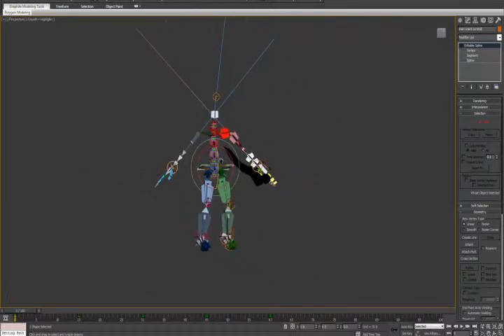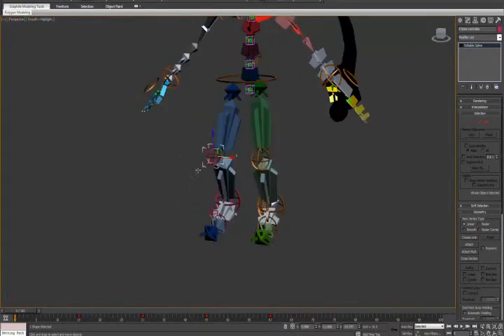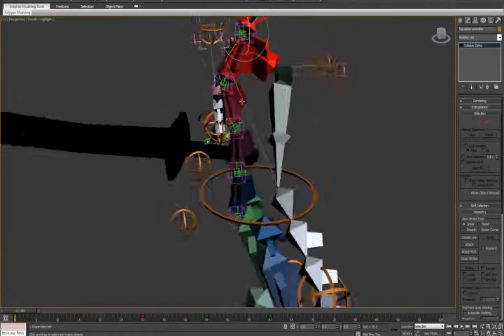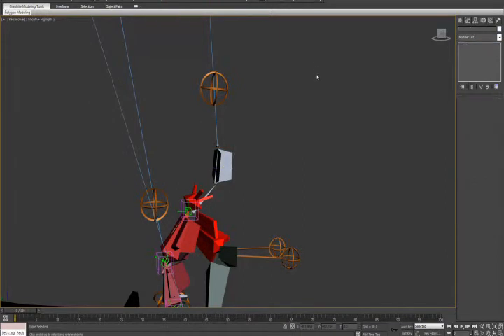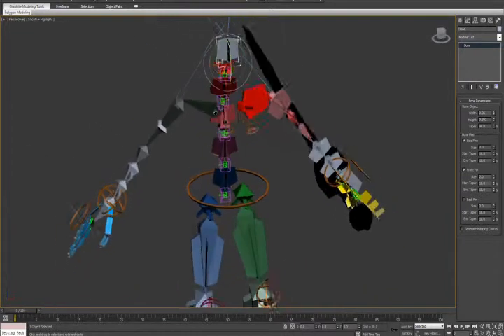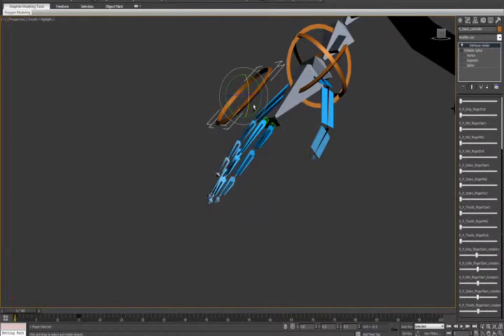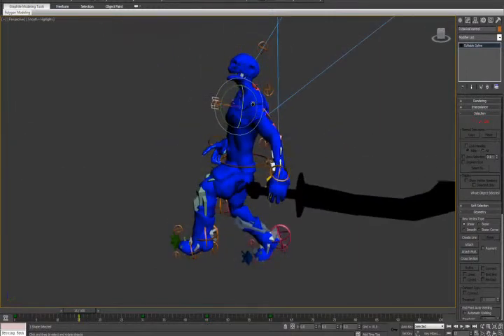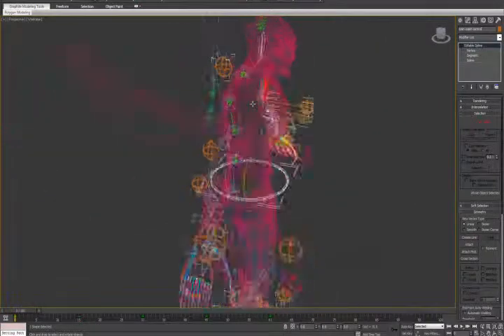Character Rigging For Games Module Hand In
by Dmitrij Gajosisnkas
08004990